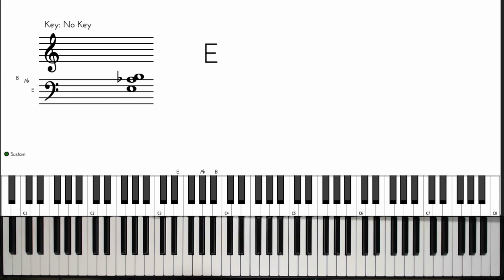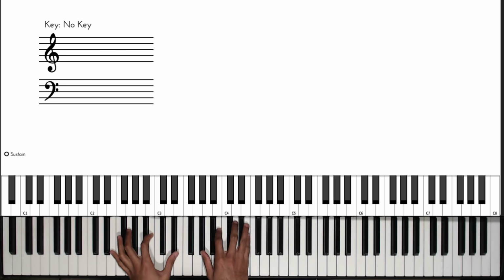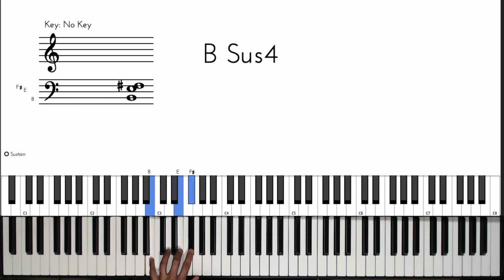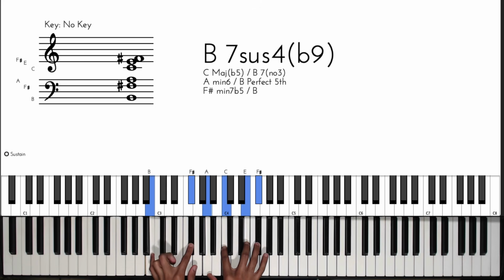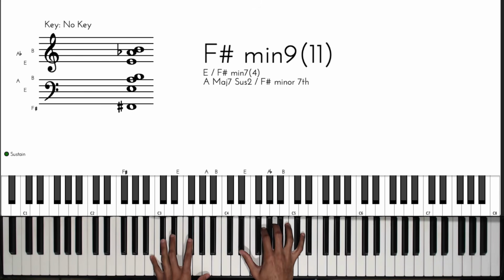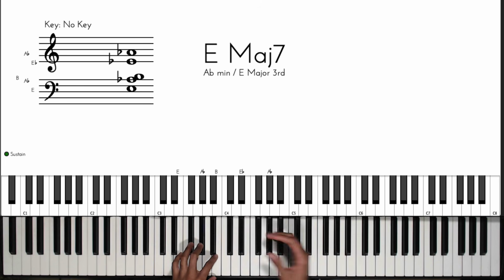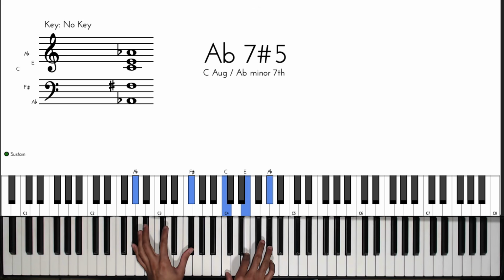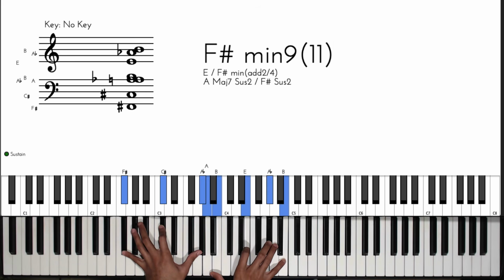Have Yourself a Merry Little Christmas | Gospel Jazz Passing Chords | Piano Tutorial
In this piano tutorial we learn how to play some gospel jazz passing chords within "Have Yourself a Merry Little Christmas".

1. 🎹 Gospel Jazz Progressions Course